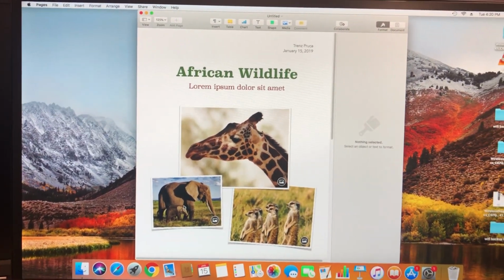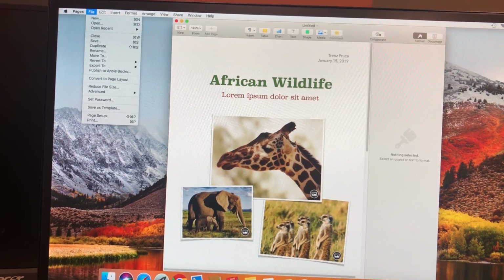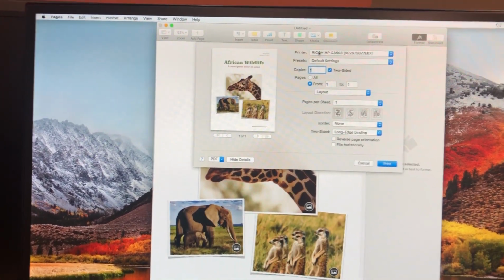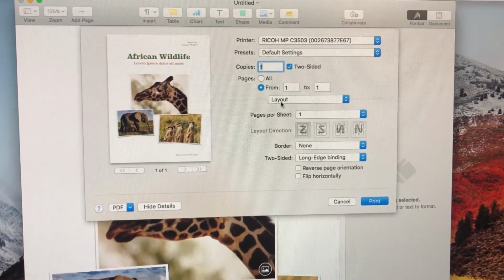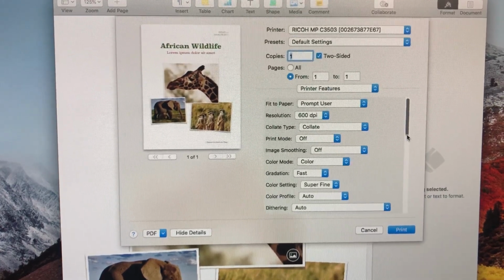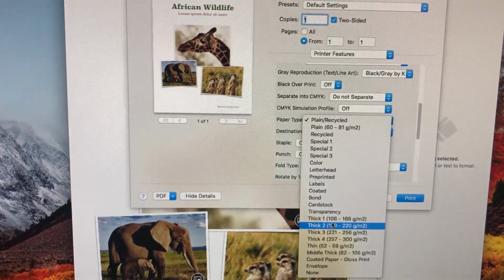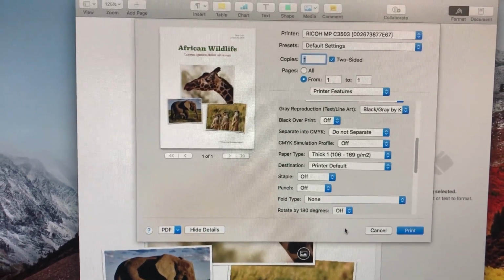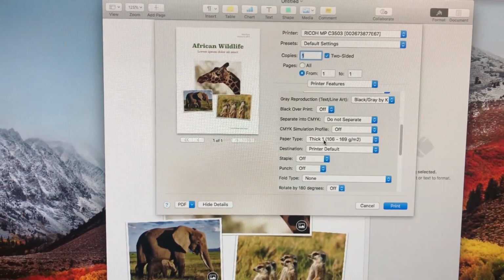Changing the "Paper Type" on a Mac, using a Ricoh print driver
When you need to print on special paper, you need to change the Paper Type settings to facilitate the different paper stocks.